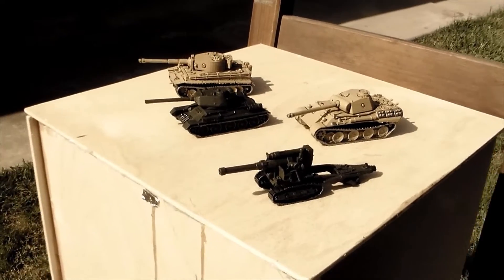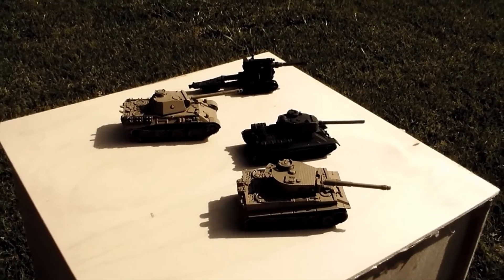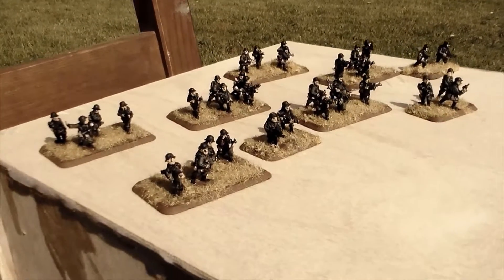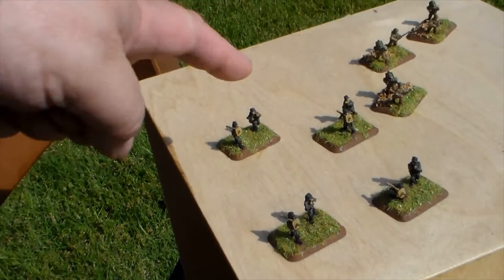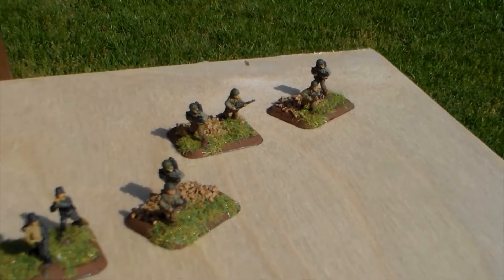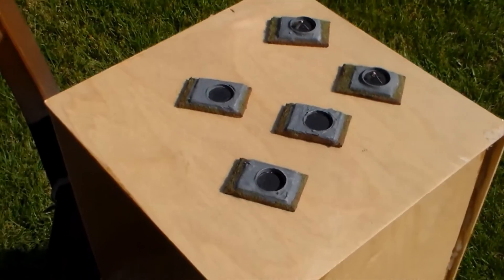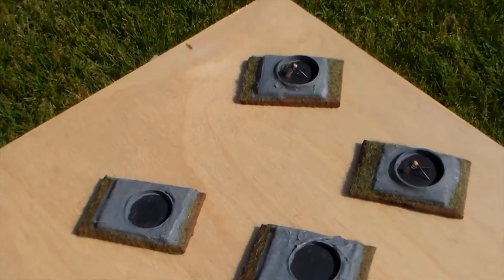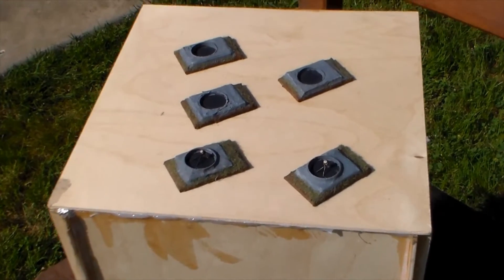Hobby Update 5 1 2020